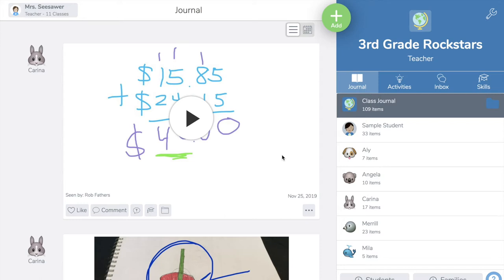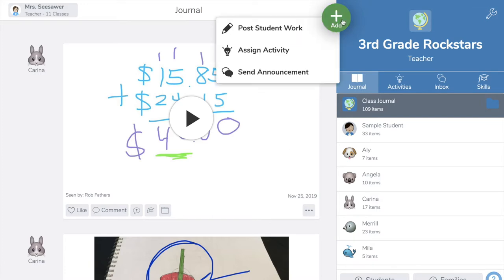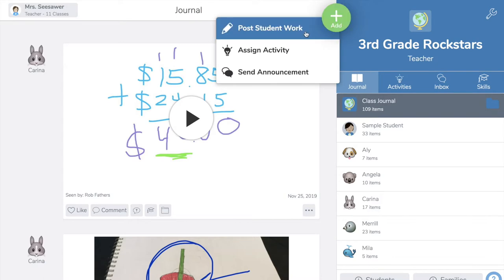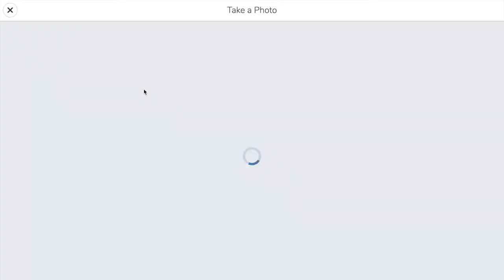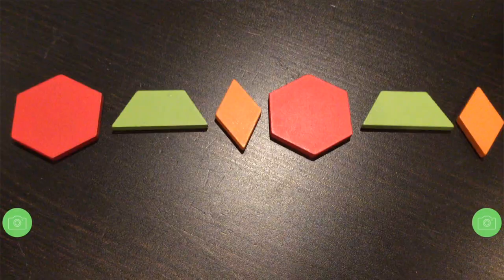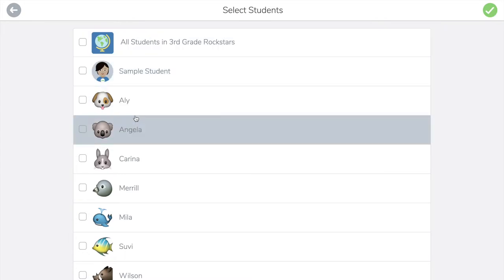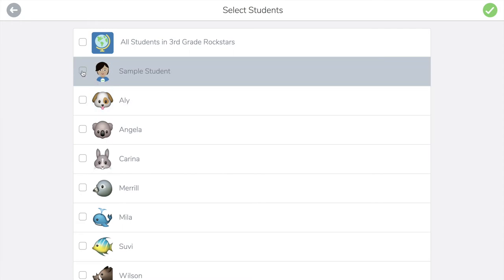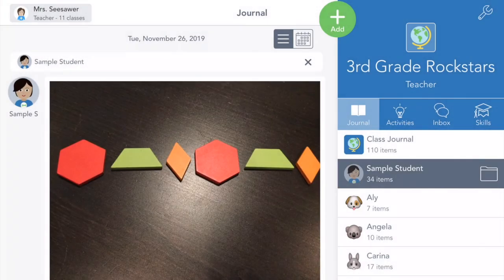Post Student Work to Seesaw as a Teacher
Learn how to post student work to the class journal as a teacher using the green Add+ button.